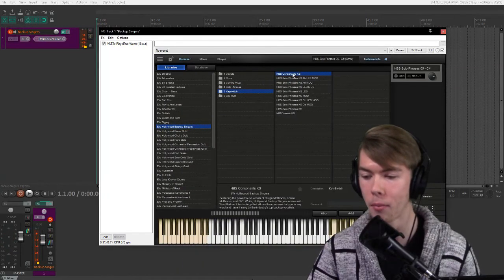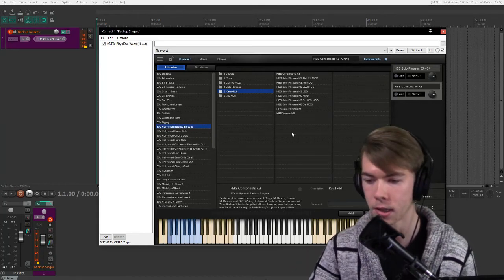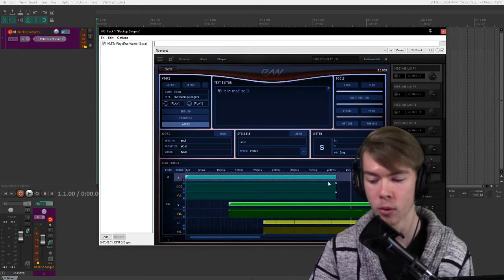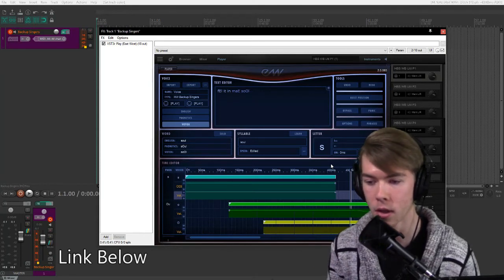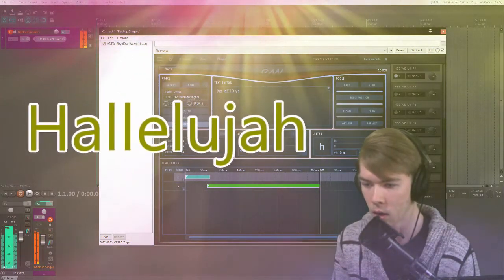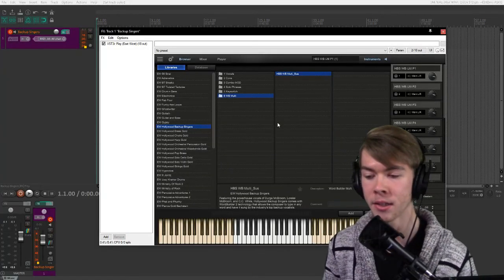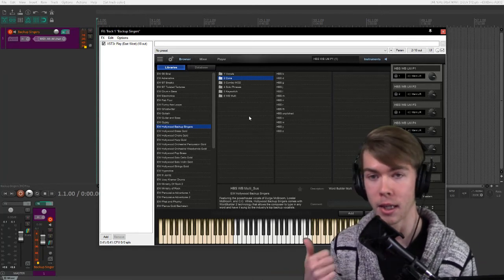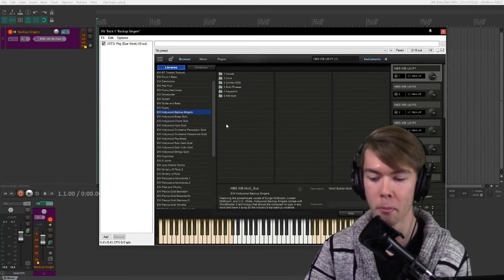EastWest Hollywood Backup Singers (walkthrough)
Introducing HOLLYWOOD BACKUP SINGERS - a game changing new vocal product that will let you type in any word and have it sung by the industry's top backup singers. Produced by Doug Rogers and Nick Phoenix, the most awarded producers in the sounds industry, HOLLYWOOD BACKUP SINGERS features powerful vocals from legendary singers Durga McBroom, Lorelei McBroom, and C.C. White.

Over 220 WordBuilder 'editable' phrases and words are included to get you started, just grab them from a quickly accessible drop-down menu from genres such as Pop, Soul, and Gospel. If you don’t find the exact one you’re looking for, you can easily type it into WordBuilder manually, in any language!

You’ll never have to search for the right voice talent or book time in a state-of-the-art studio. When you need the perfect vocal harmonies, your HOLLYWOOD BACKUP SINGERS will be ready for the job. And your listeners will have a hard time believing they weren’t tracked live.

HOLLYWOOD BACKUP SINGERS was recorded with a collection of vintage tube microphones in world famous EastWest Studio 3, home to some of the most iconic hits from the 1960s till the present day, including the Beach Boys masterpiece Pet Sounds, Mamas and Papas, Blondie, through to modern day productions from Ariana Grande, Frank Ocean, and Lady Gaga and Bradley Cooper's Grammy and Academy Award-winning "A Star Is Born" soundtrack.

EastWest Hollywood Backup Singers:
shorturl.at/fyzW1